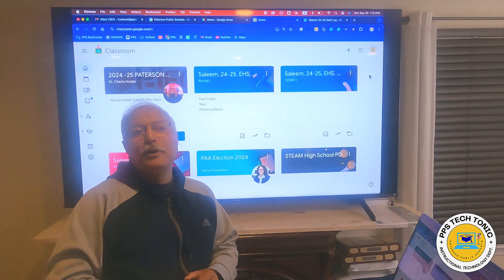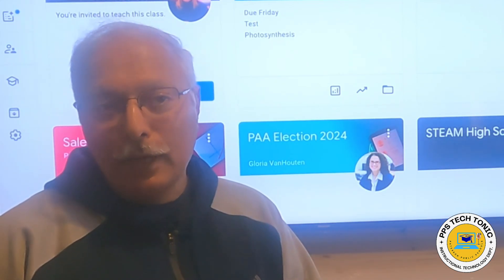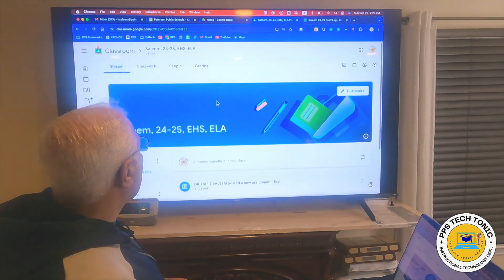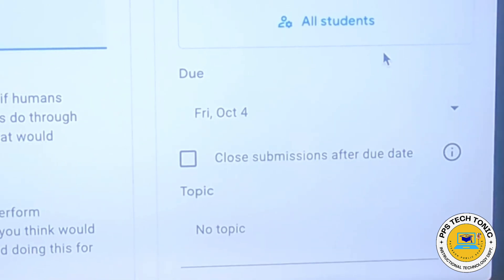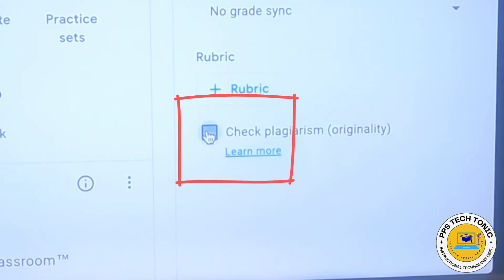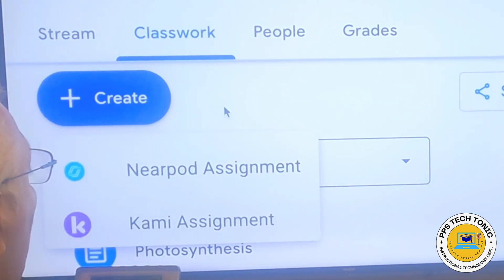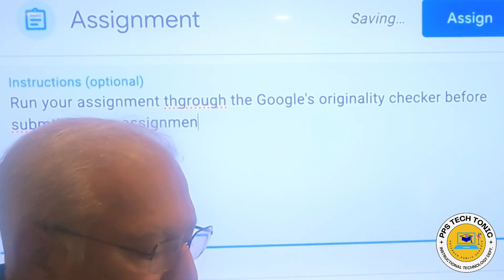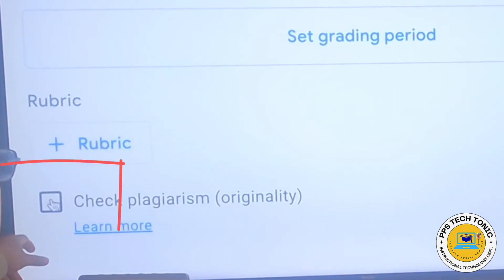New Feature: Originality / Plagiarism Checker in Google Classroom | Catch Cheating With AI & ChatGPT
In this video, Dr. H. M. Saleem introduces the latest originality checker feature in Google Classroom. This is the one tool teachers were so badly looking for. You will learn how to turn this feature on in Google Classroom.